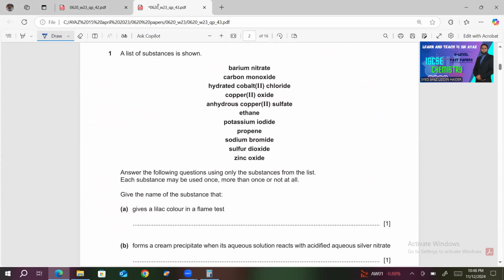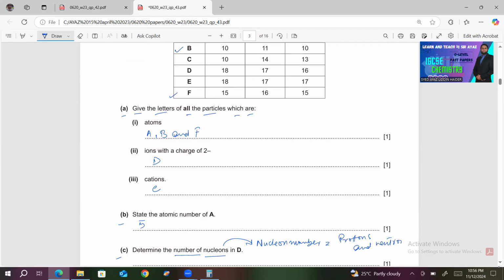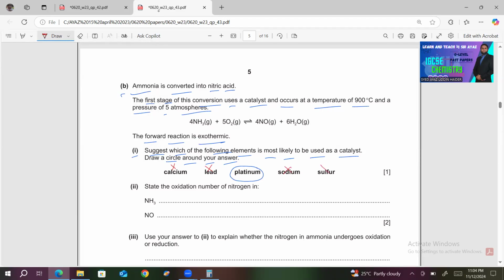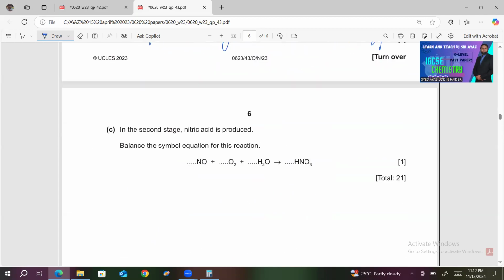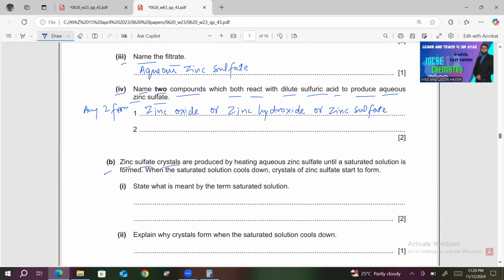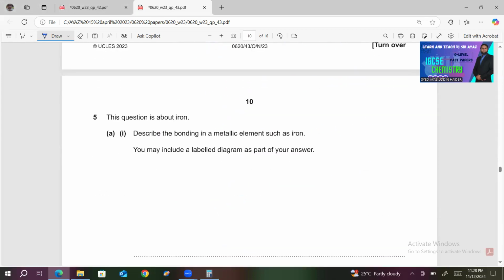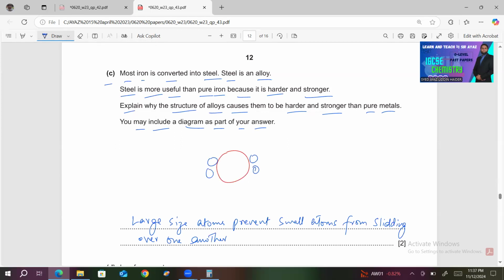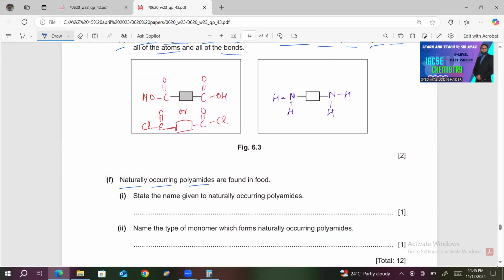IGCSE Chemistry past papers 0620/P43/O/N/23